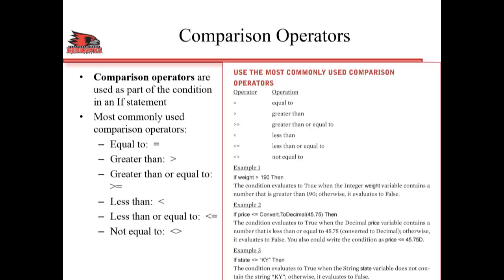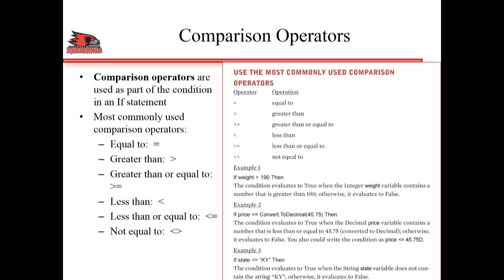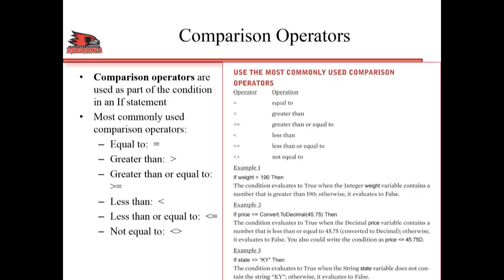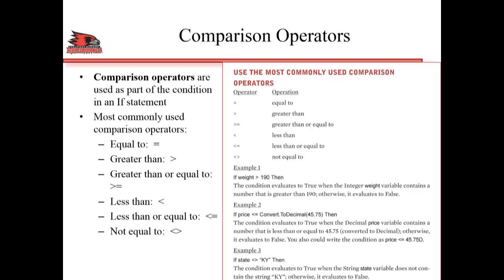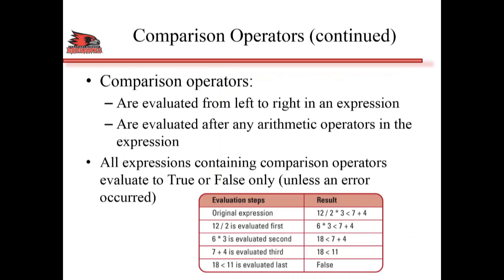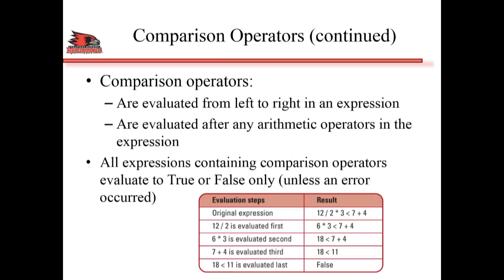Class 4 part4 comparison operators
A brief discussion on what are comparison operators are and how we use them.